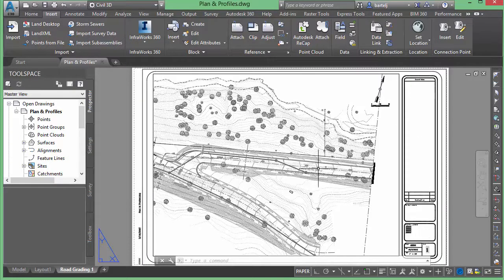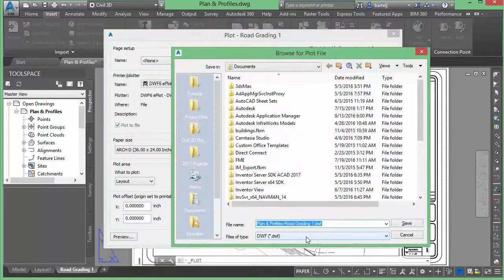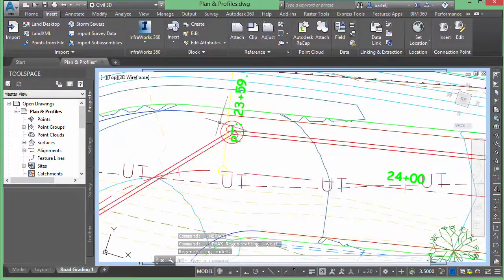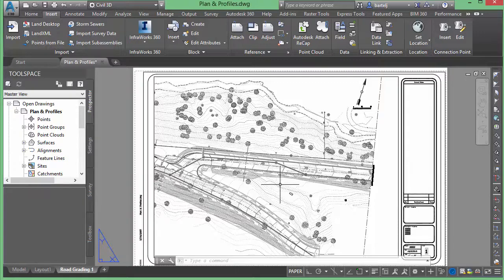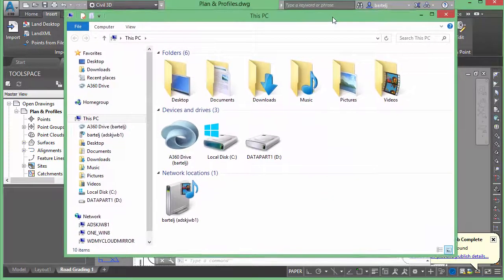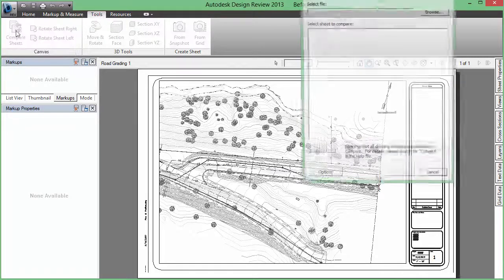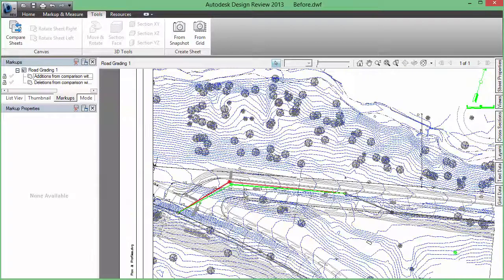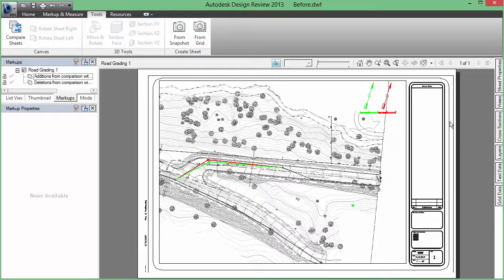Using "Compare Sheets" to determine differences between 2 models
In this (5 min) video, I show how to use Design Review to determine additions and deletions to my Civil 3D model.